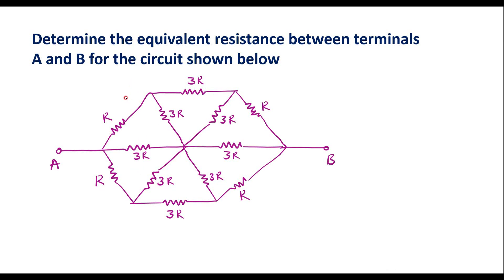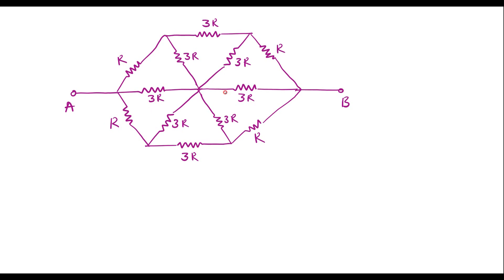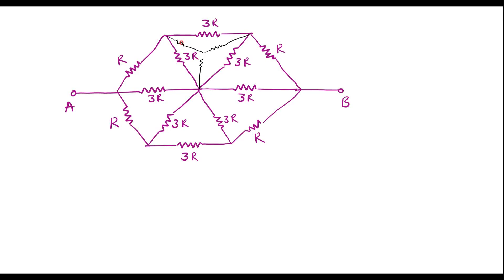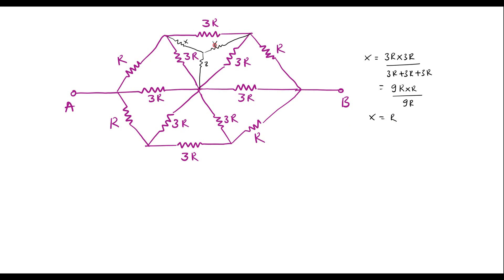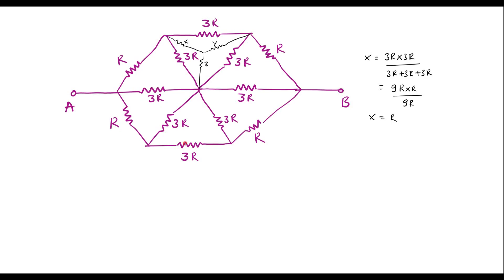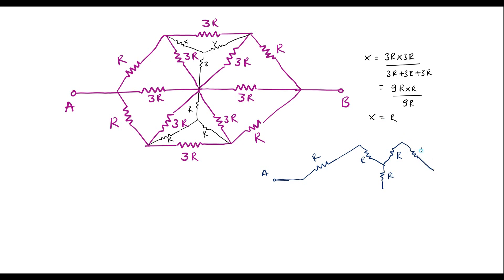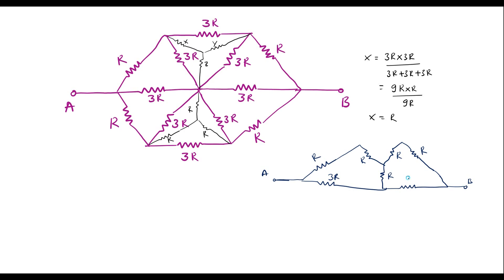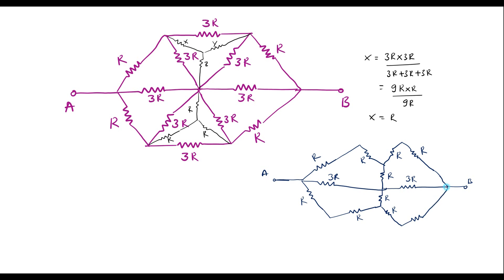Find equivalent Resistance between A and B